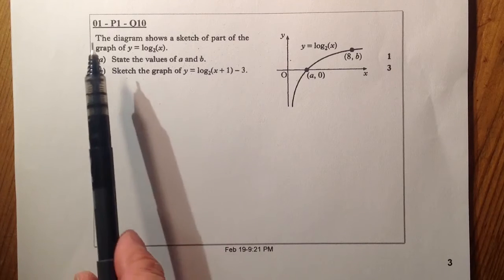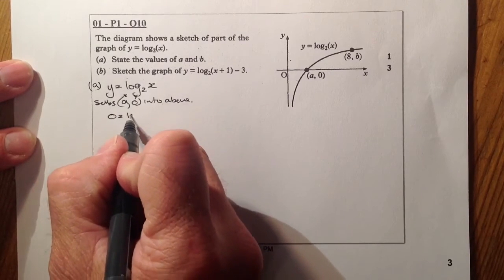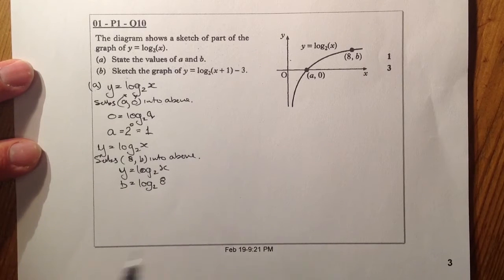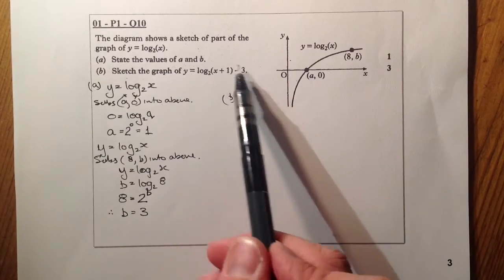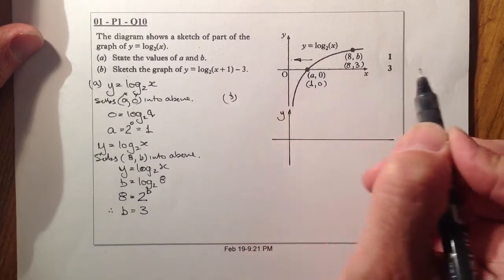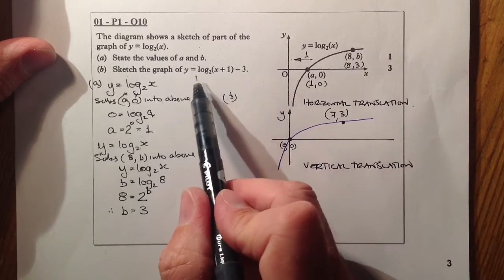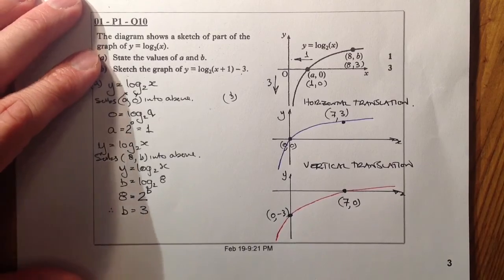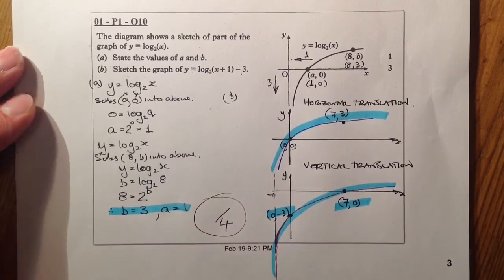Higher 2001 P1 Q10 Log Graphs Sketch after finding Missing Coordinates